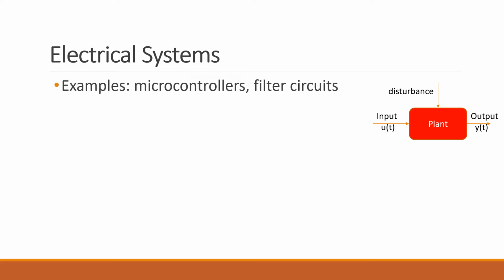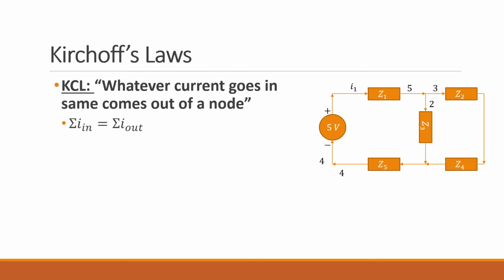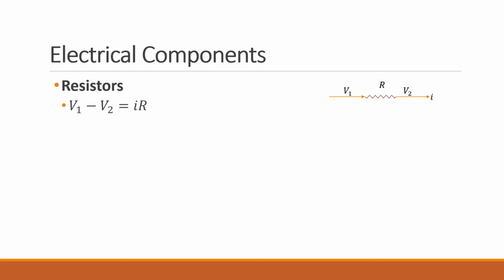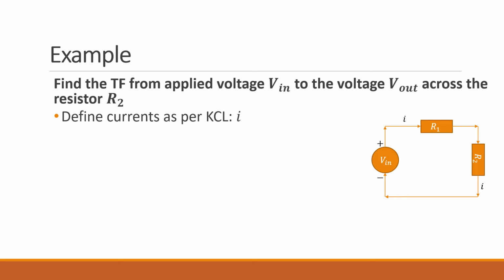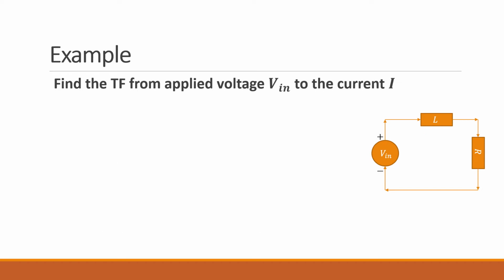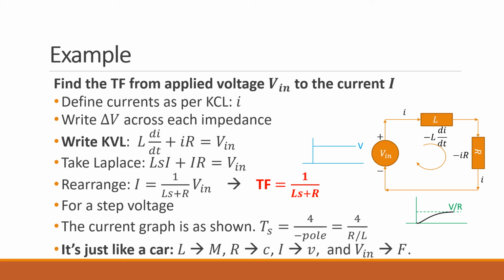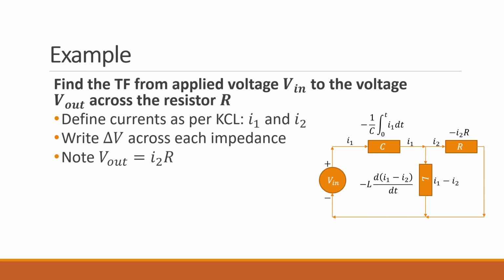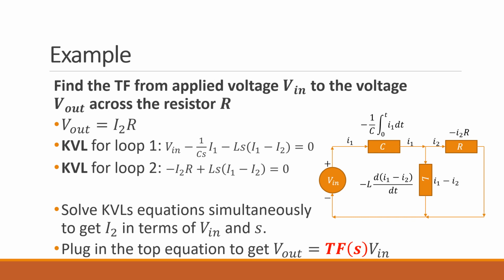6 System modelling Electrical Systems